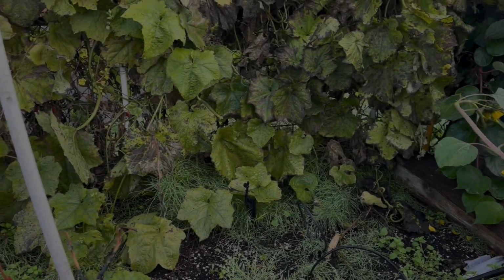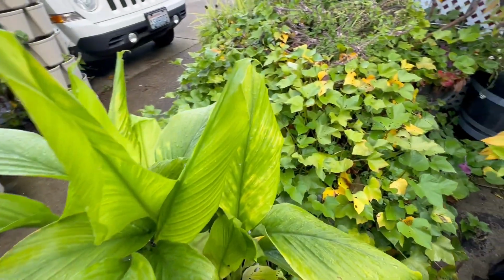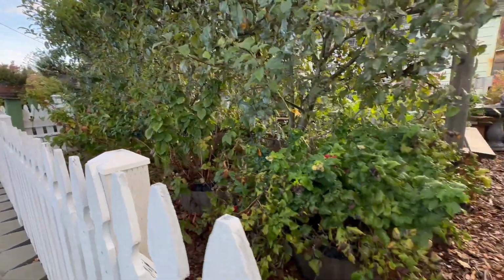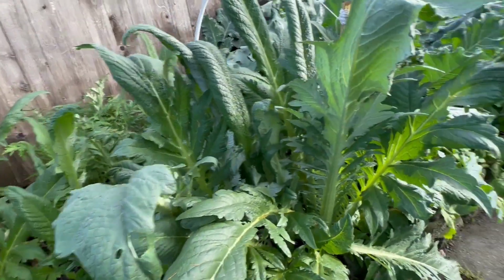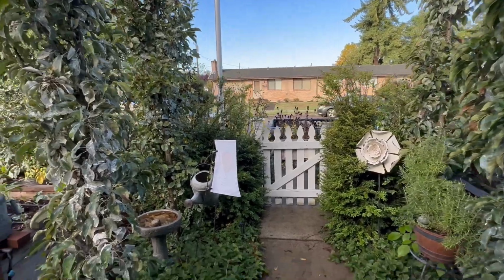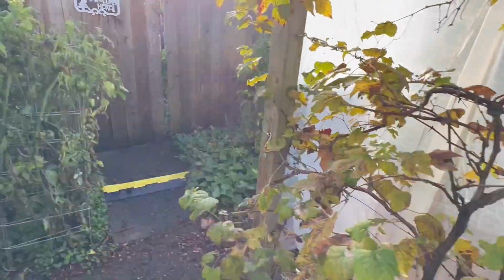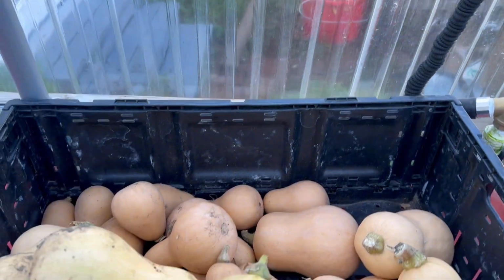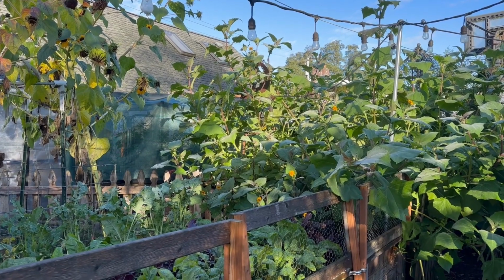Urban Farm Garden Tour in Washington State!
Follow along for our journey into ALL THINGS GARDENING!